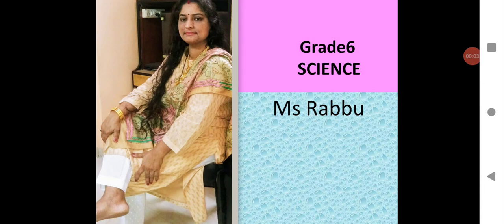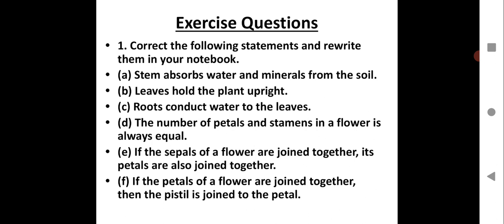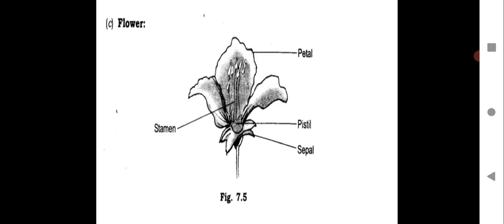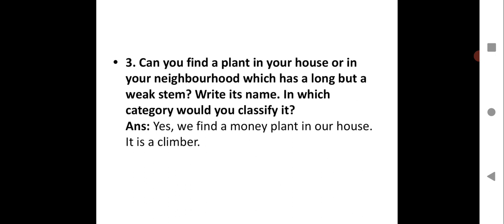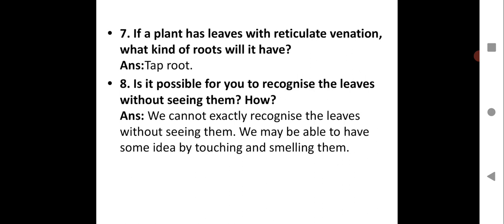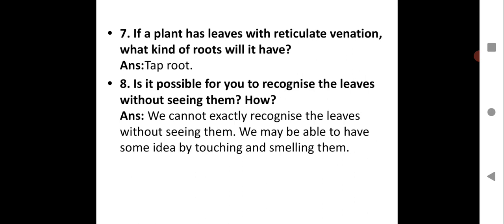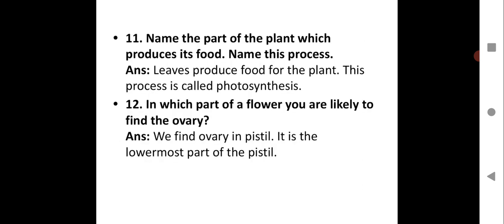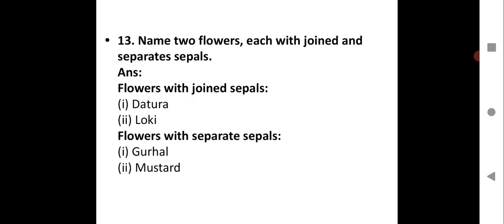RS/GR-6ABC/SCI/GETTING TO KNOW PLANTS/PART-6/SEPW14D3